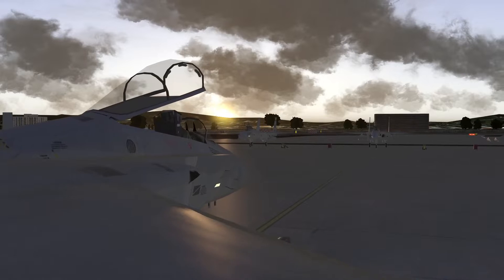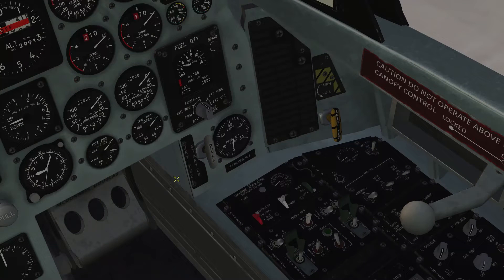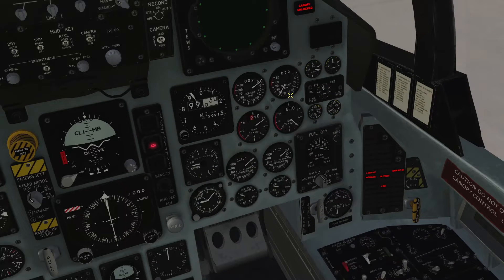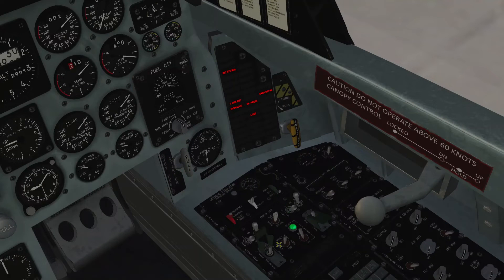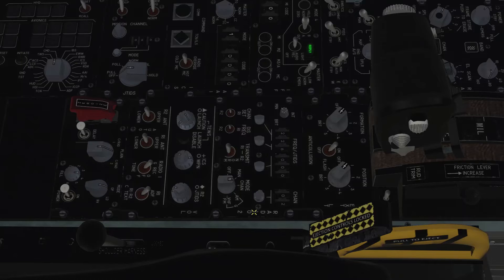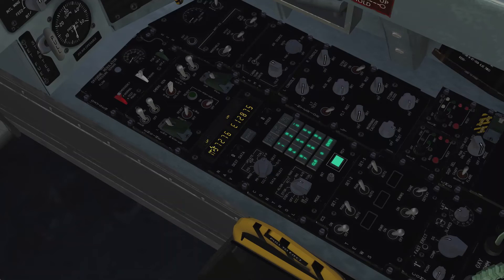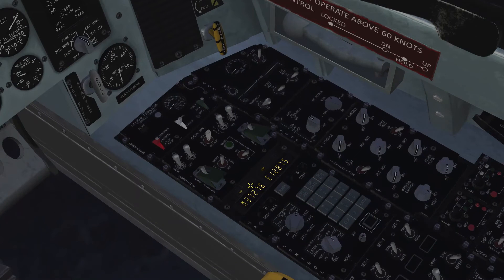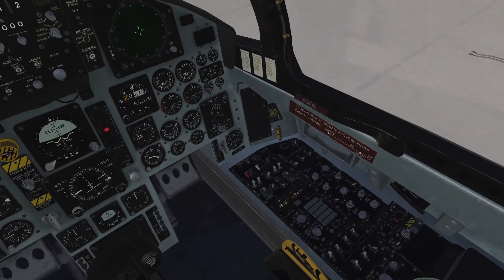Falcon BMS 4.37.3 - F-15C Ramp Start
With the 4.37 U3, the F-15C recieved a major update.
Let's dive into the Ramp Start procedures.

00:00:00 Intro
00:01:51 Starting Engine
00:07:40 After Engine Start

Kudos to the F-15C core team for this big milestone.